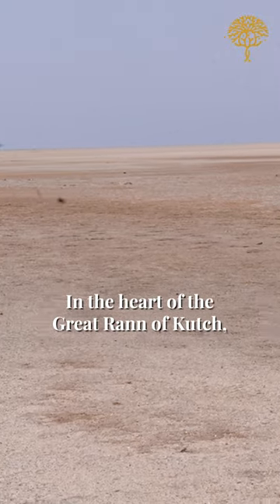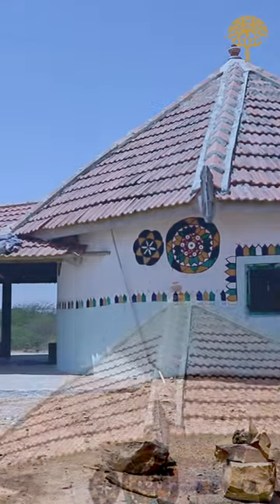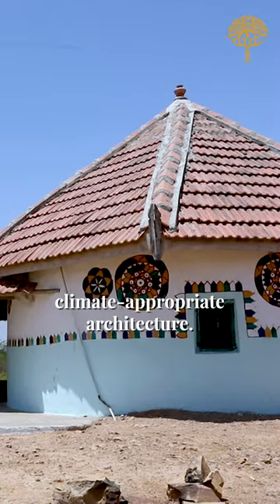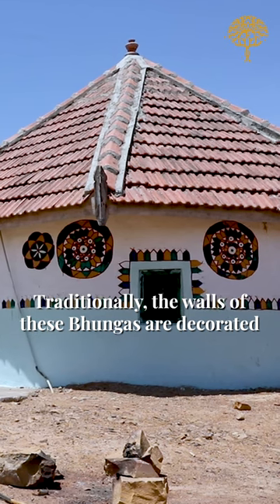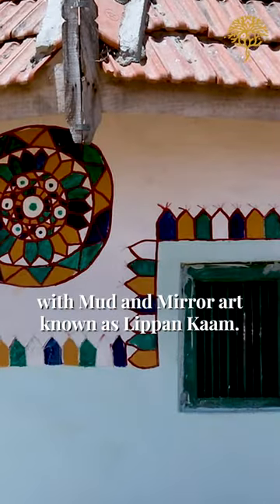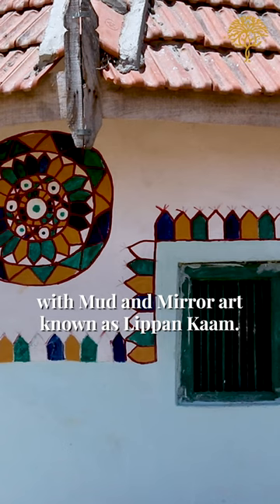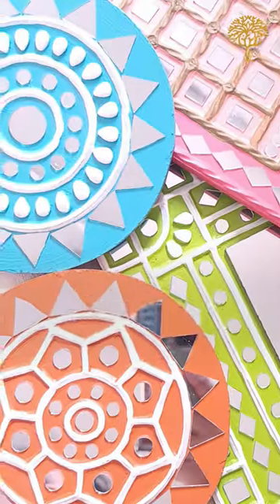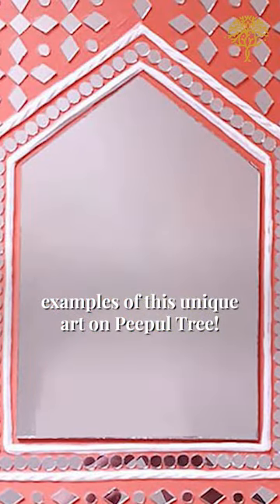The Circular Eco-Friendly Huts of Kutch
In the heart of the Great Rann of Kutch lies you will find unique circular homes called Bhunga Huts, which are fine examples of sustainable and eco-friendly architecture. Here’s the story.

to rediscover stories that are deeply rooted in our history and culture.